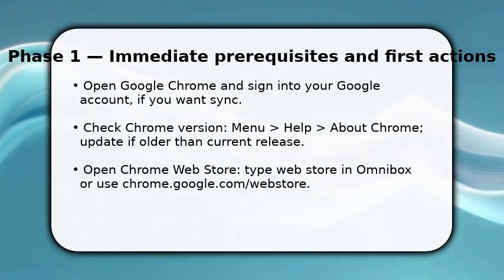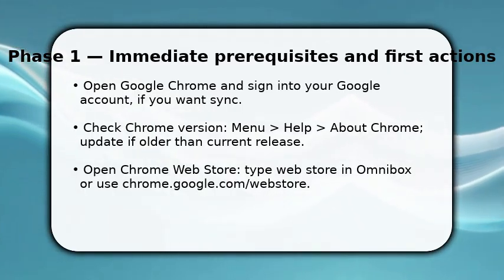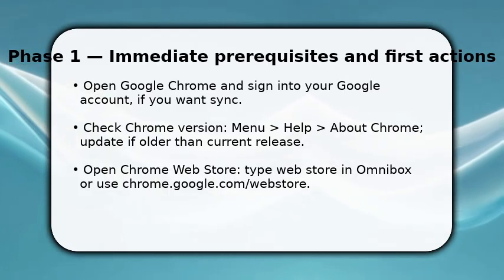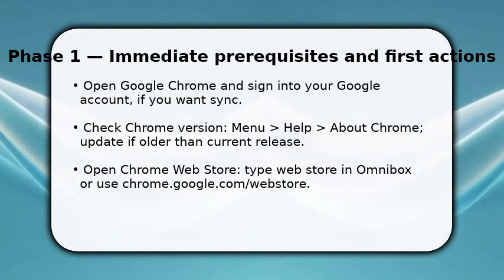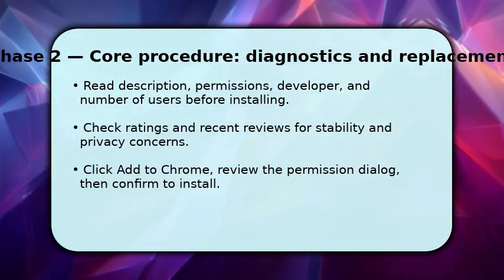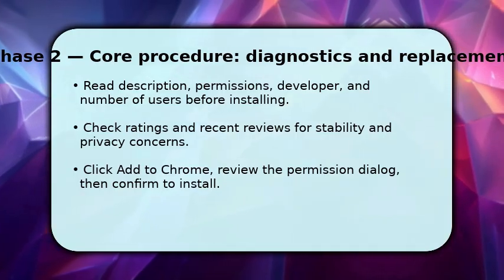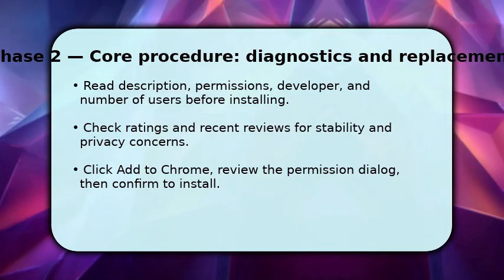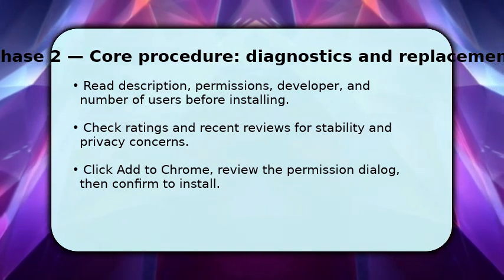How to Add Extension on Google Chrome - Easy Guide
How to Add Extension on Google Chrome - Easy Guide | 🔒 Surfshark VPN Deal — Stay private and secure. $1.99/mo + 3 Months Free ▸

Discover the simple steps to add extensions in Google Chrome for enhanced browsing experience. This video guide walks you through installation, management and customization of popular browser plugins.

how to install extension on google chrome, google chrome plugin setup, GoogleChromeExtensions, BrowserTipsAndTricks, add-ons for Google Chrome, customize your browsing experience with extensions in Chrome, guide to installing add-ons in Chrome, manage browser plugins effectively, enhance web surfing using Chrome Extensions, how to use extension on google chrome